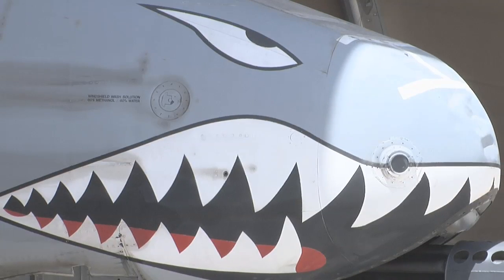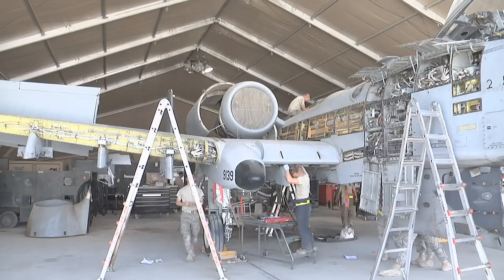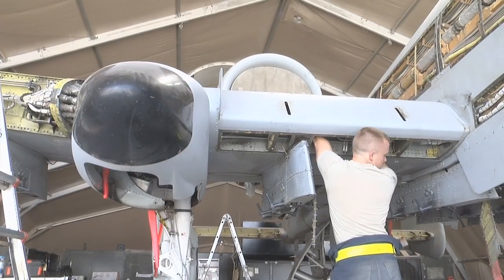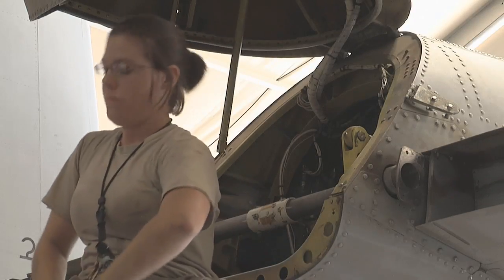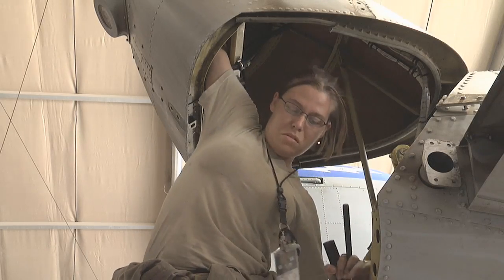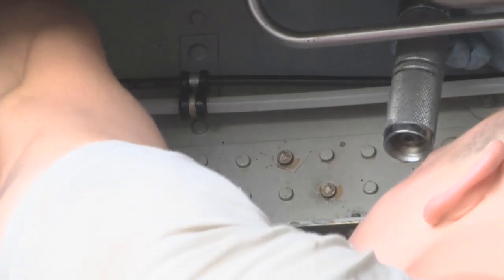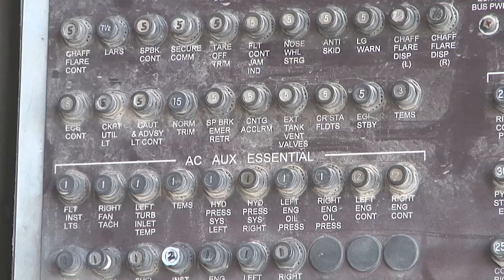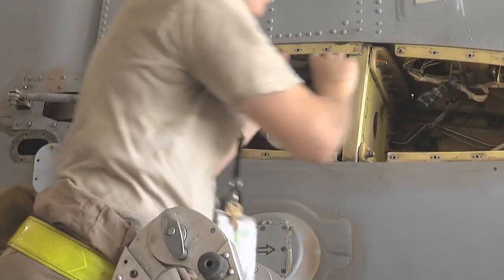Figter jets require round the clock maintenance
AIRMEN OF THE 451ST MAINTENANCE EXPEDITIONARY SQUADRON WORK AROUND THE CLOCK TO ENSURE THE A-10 HAS A GREEN LIGHT TO FLY.